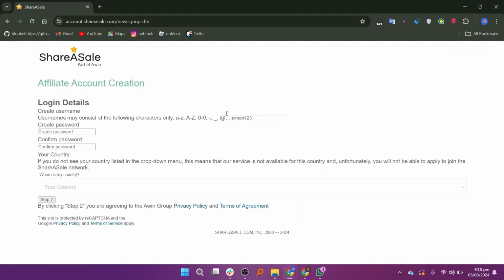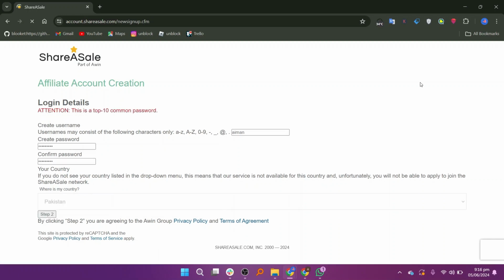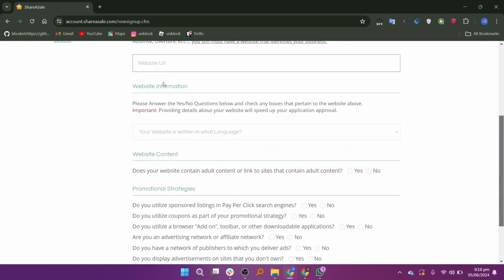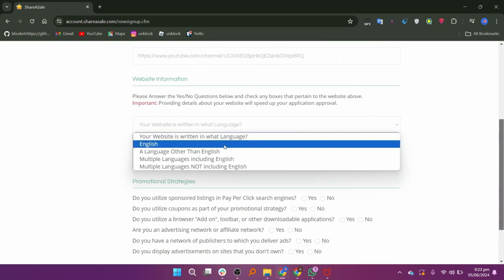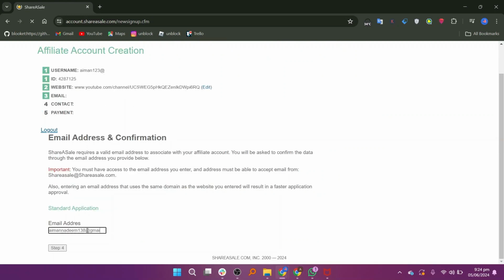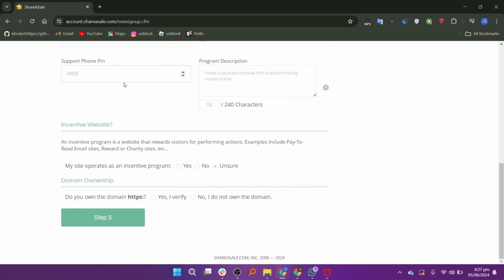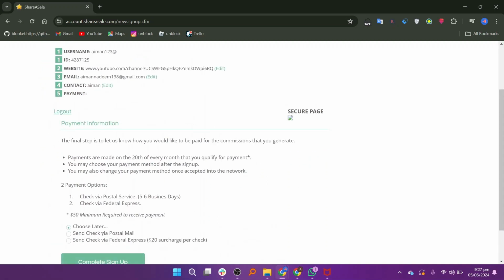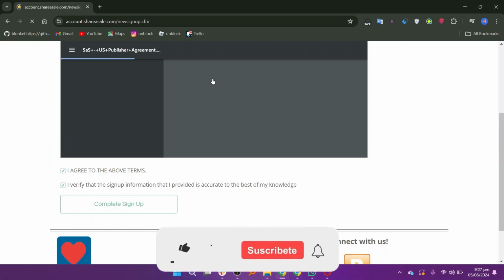How To Create Shareasale Affiliate Account Without Website